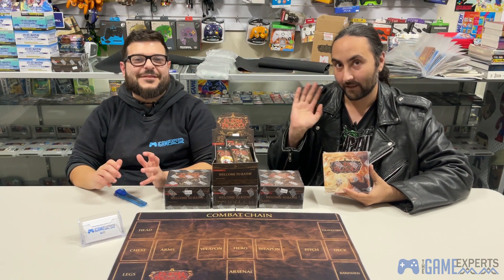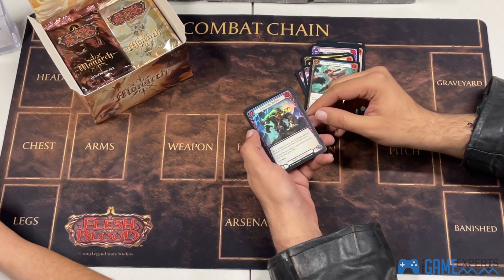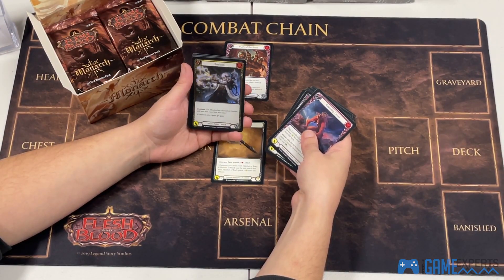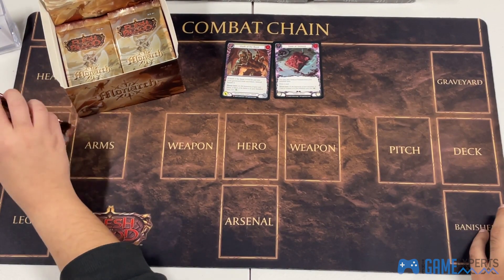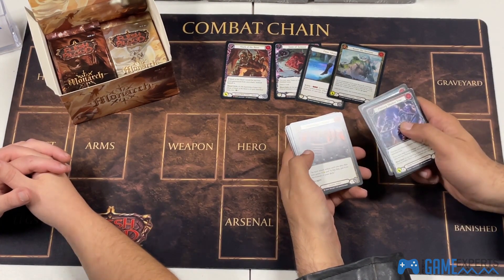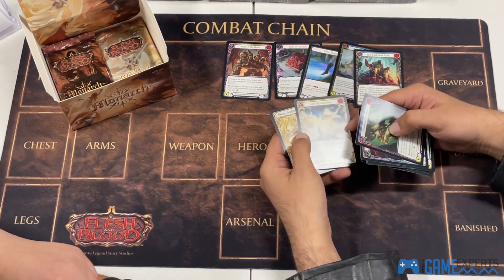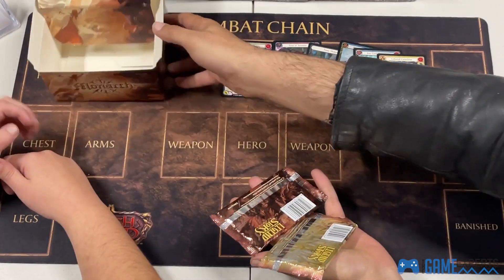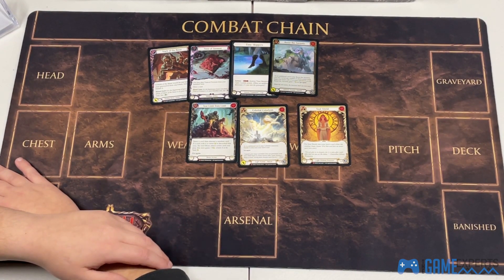A beautiful Cold Foil & a few Mythics! 😍 FLESH AND BLOOD MONARCH 1ST EDITION BOOSTER BOX OPENING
Hey gang!

We managed to get a hold of a 1st Edition Monarch Booster Box and we could not help but open this bad boy up to hunt for cardboard goodness!

Check out some of the pulls, a lot of over & under reactions but all in all a fun night with Logan & the gang, we hope you enjoy it!